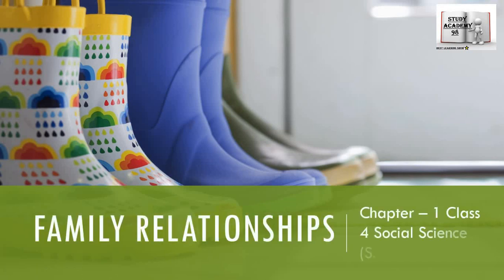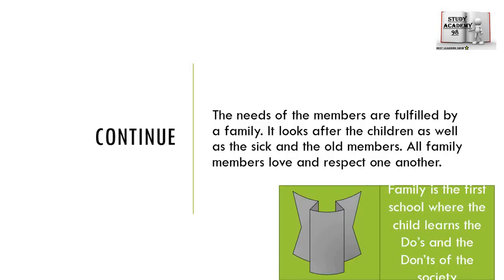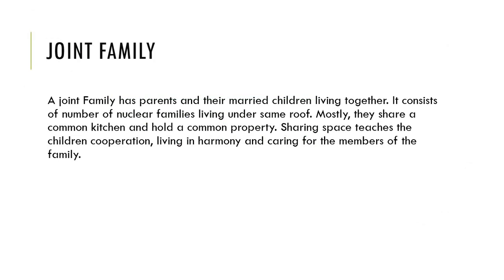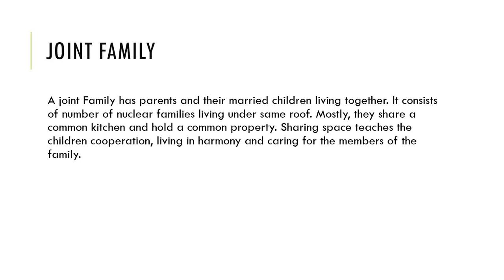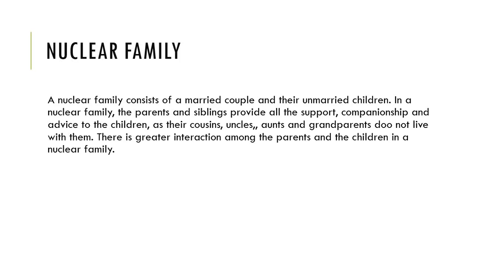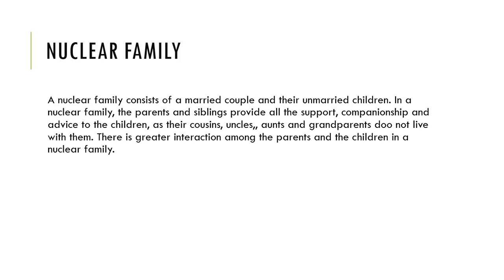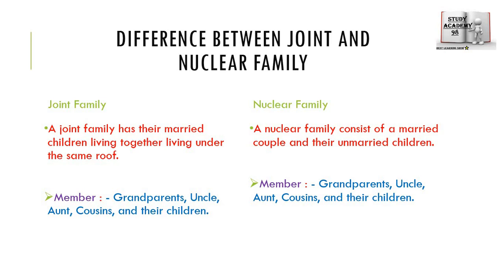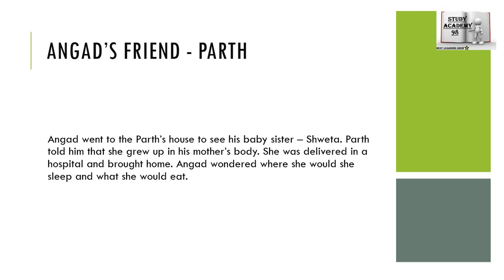Family Relationship part 2 class 4 S.S.T by Study Academy 98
Hi everyone! In this lecture we have tried to explain the chapter 1 Family Relationship of S.S.T class 4. we are trying to provide good quality of education with notes for students if you like the video then press the bell icon, like and share it with your friends so that they can also see or study and understand the topics very well. in the case of any query then you can ask in comment.

hope this help you in your need!

Don’t have seen the previous parts. Having some trouble in finding! Don’t worry ….

Here Study Academy 98 have given the link
From here you don’t need to find just you have to click on this link.
No trouble, No time waste!
Click on these links and enjoy watching the videos of this chapter

Well , I know that after watching the video don’t you think that you have missed something to do ?
Well, yes After watching these videos you have forget to like the video. Isn’t ?
If you have don’t like the video yet, then of which time you are waiting ?
Like the video right now!

There are more videos of more classes like
4, 5, 9, 11 are available  you  can  also watch and study!

Presented by :-
Study Academy 98